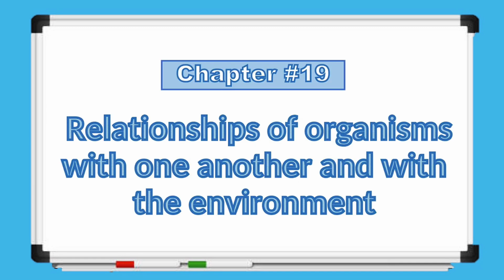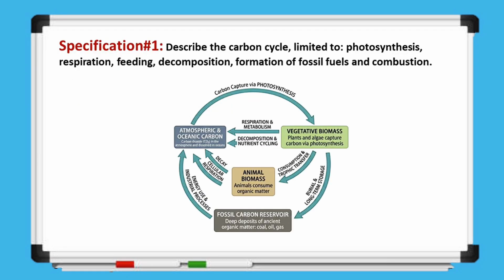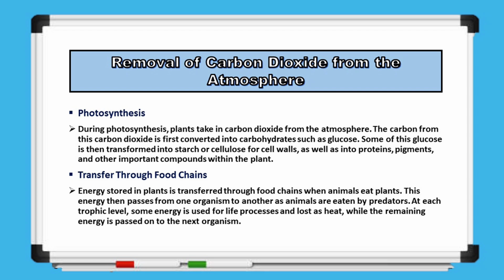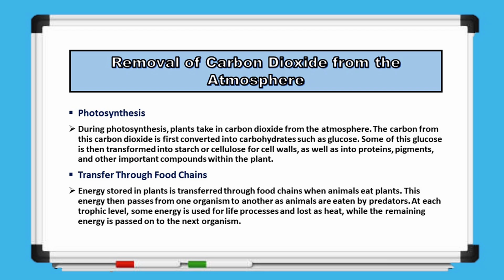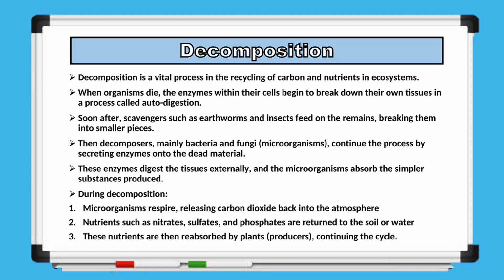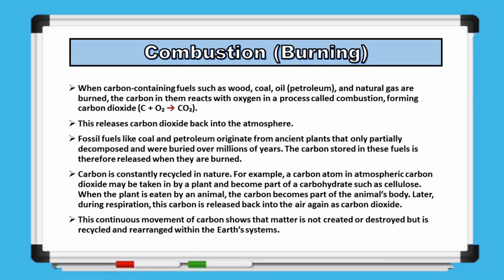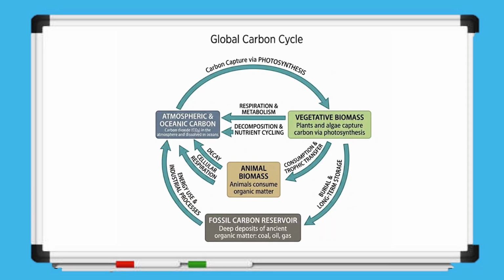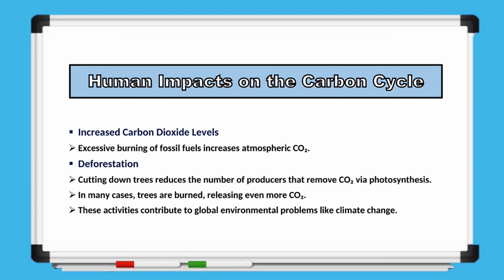‎The Carbon Cycle | Chapter 19 | Unit 19.2 | Nutrient Cycles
O Level Biology | 5090 biology | Chapter 19 | Relationships of Organisms with One Another and with the Environment | Unit: 19.2 | Nutrient Cycles.
‎This video provides a detailed information about Relationships of Organisms with One Another and with the Environment. You'll acquire comprehensive knowledge about Unit 19.2: Nutrient Cycles. By focusing on key topics from each chapter, the revision process becomes more efficient, helping you cover your entire syllabus in a shorter time without wasting energy on irrelevant material found in textbooks or online, which often leads to confusion. At this stage, it's crucial to follow the syllabus specifications to aim for an A* in your exams. Don't forget to review the past 10 years' worth of papers (all variants) along with detailed marking schemes. Best of luck to all!